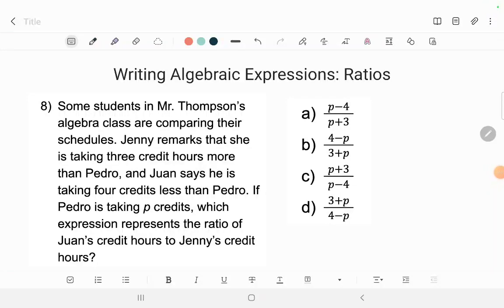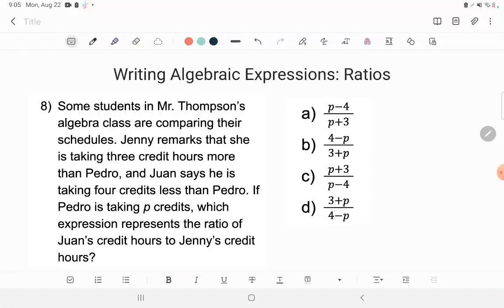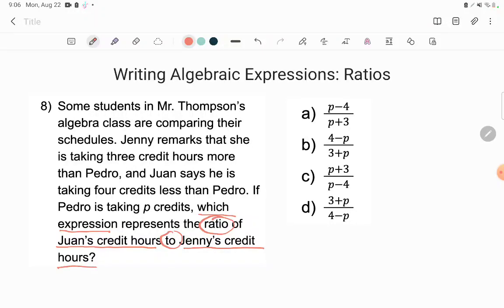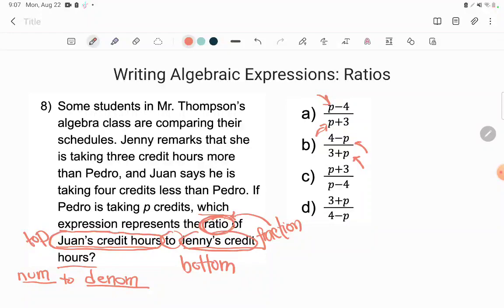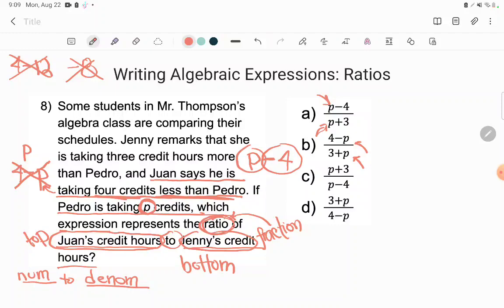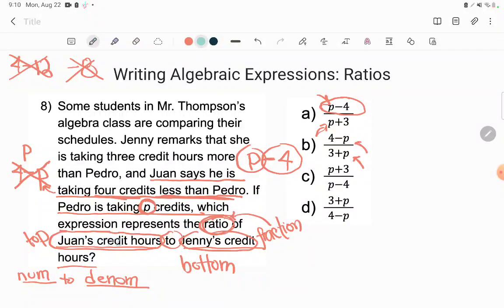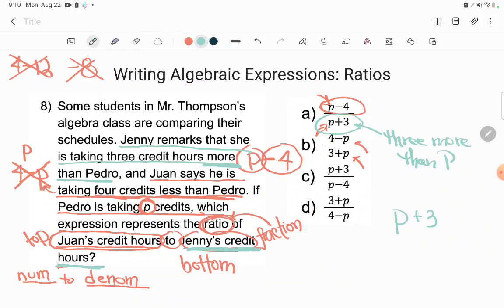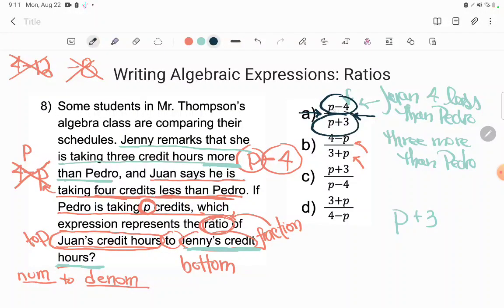Help! Writing Algebraic Expressions with Ratios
Matt emailed this experienced level practice problem from the Writing expressions lesson of the GED Math Crash Course and I knew I had to tackle it right away because it's just SO GED typical! An assortment of skills that frighten students: interpreting word problems, writing algebraic expressions, and ratios all in one example?

The good news: it's not nearly as challenging as it first appears. So take a deep breath and follow along as I break down this word problem!